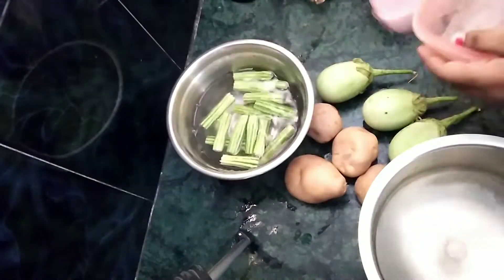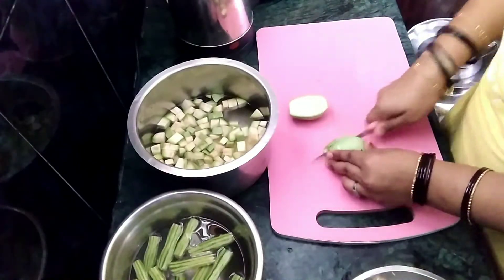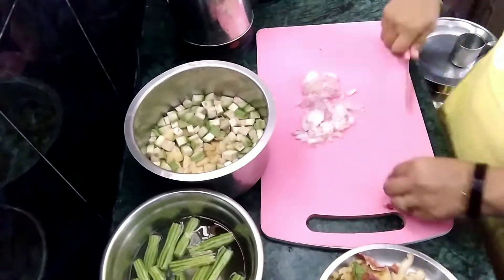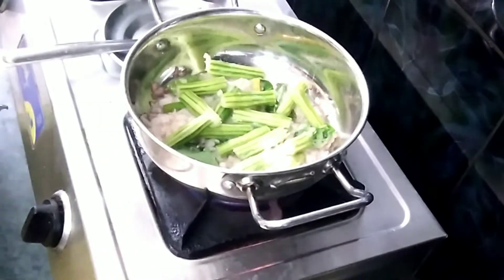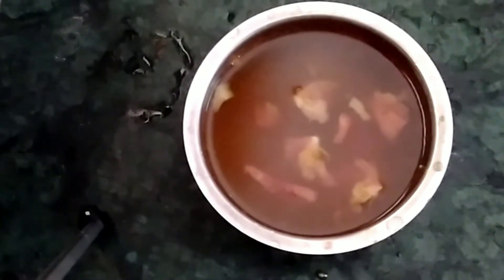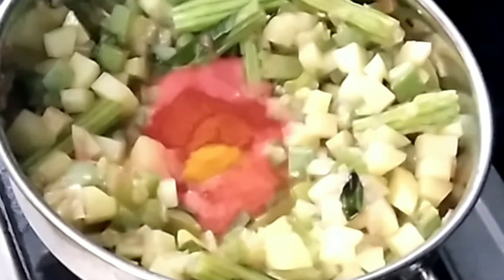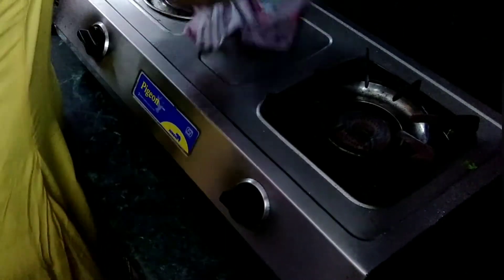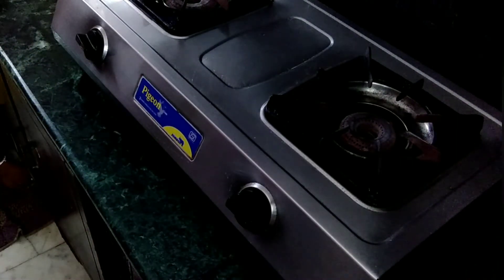ఆడవాళ్లకు సగం జీవితం వంటింట్లోనే గడిచిపోతుంది నేను చేసిన వంకాయ, బంగాలీదుంప, ములకడ కూర